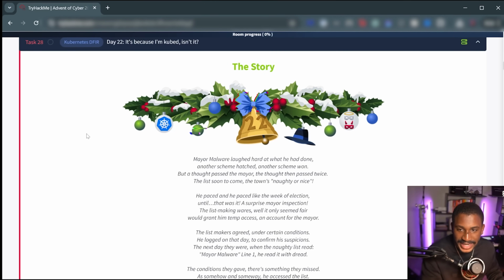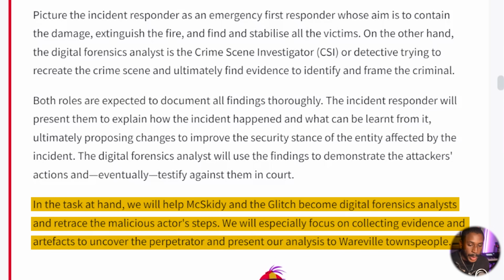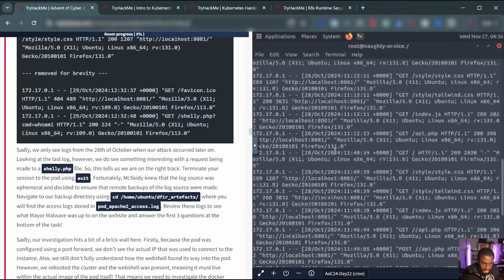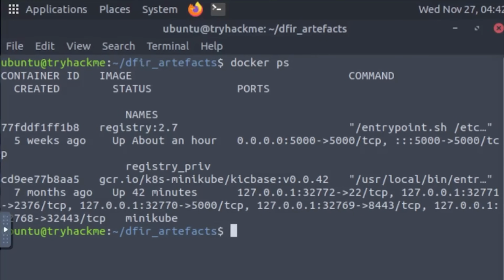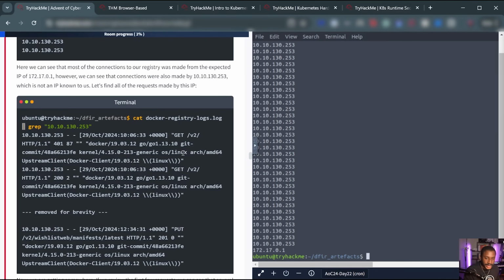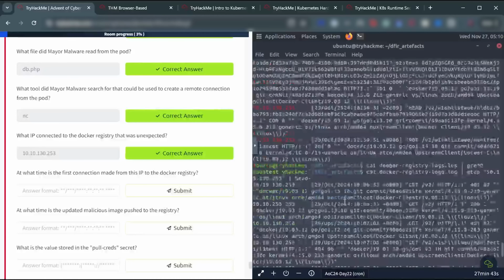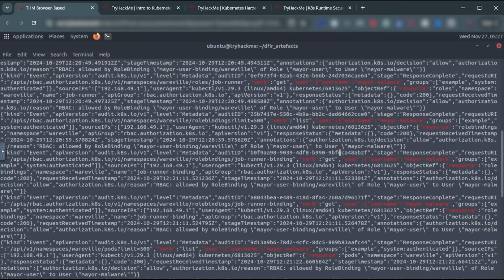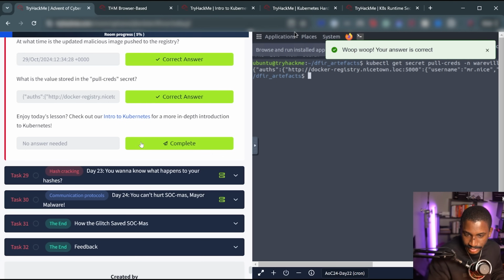Kubernetes DFIR (Digital Forensics & Incident Response) - Day 22 of TryHackMe Advent of Cyber 2024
Jump into the TryHackMe Advent of Cyber -- play for free and win prizes!

00:00 Intro
00:37 The Story
01:24 Getting Started & Learning Objectives
02:20 Kubernetes Explained
04:39 DFIR Basics
05:19 DFIR & Ephemeral Environments
07:25 Deploy Cluster
08:36 Connect to Pod & View Logs
13:38 Investigate Compromised Image (Registry Logs)
25:29 Investigate Compromised Credentials
32:37 The Final Piece